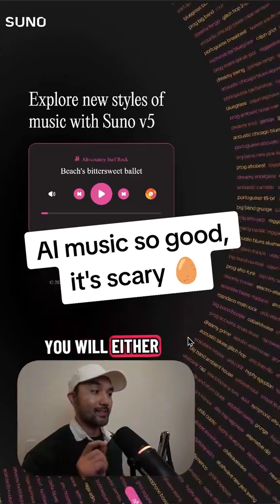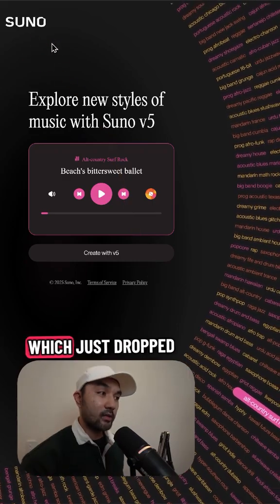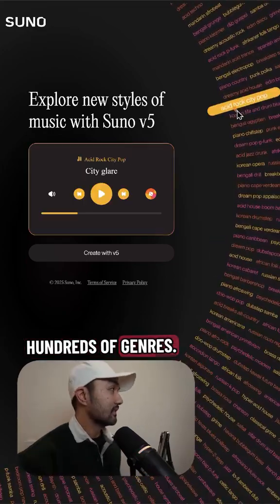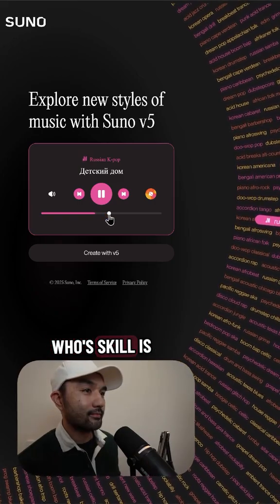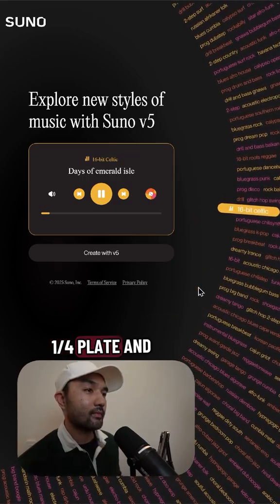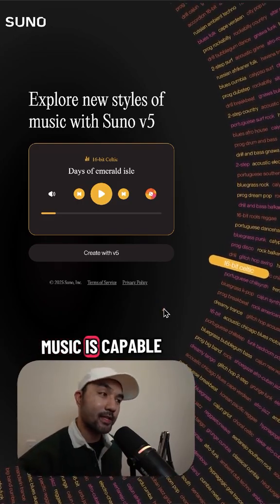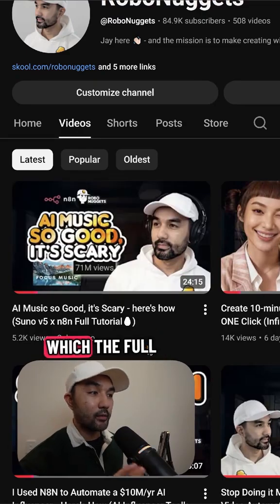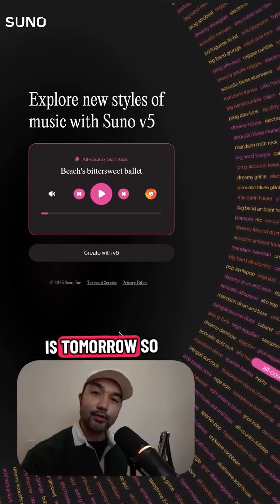there's even genres there that don't exist yet!